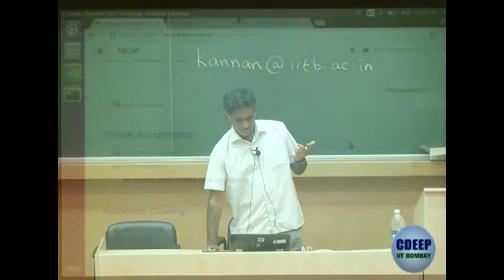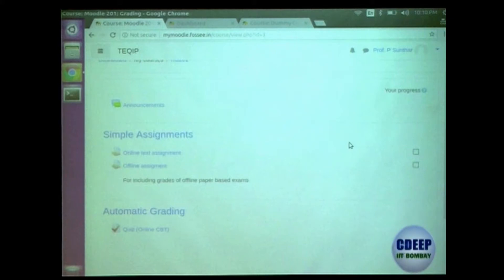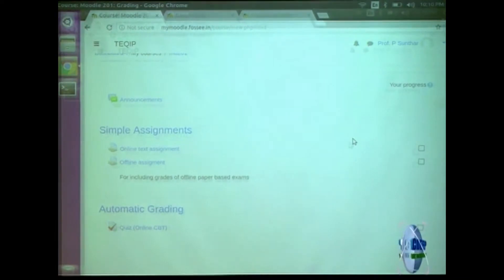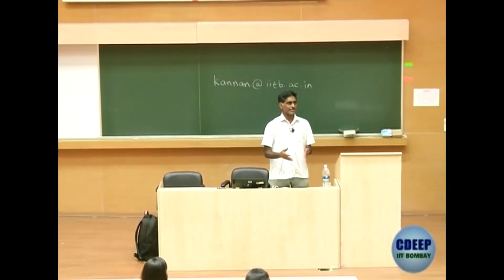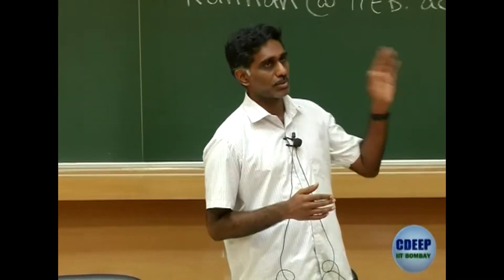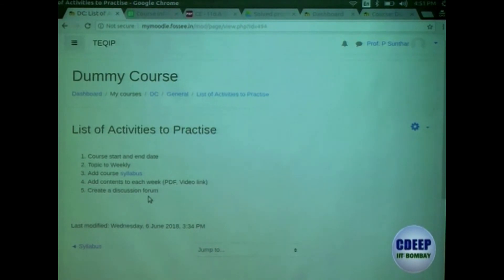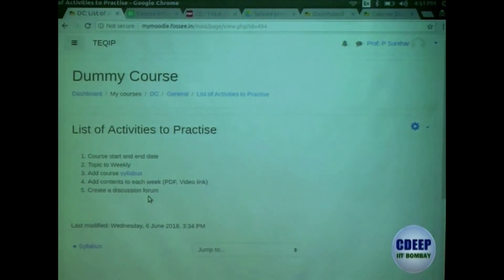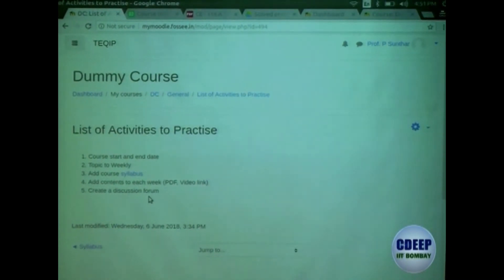Moodle Session - II by Prof. P.Sunthar